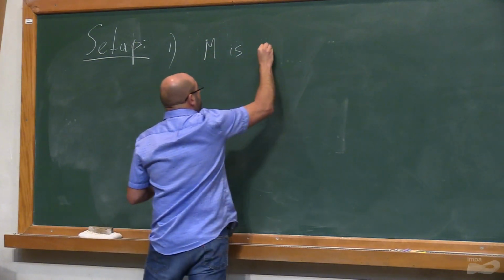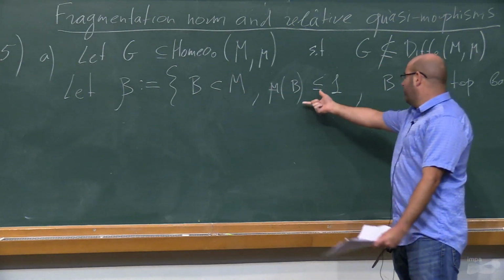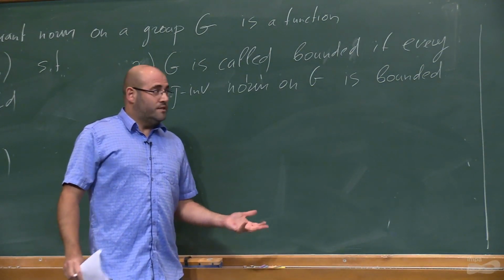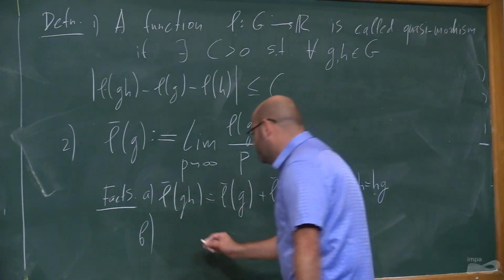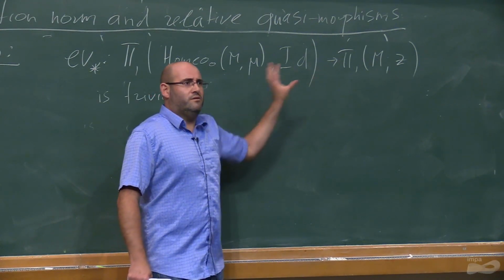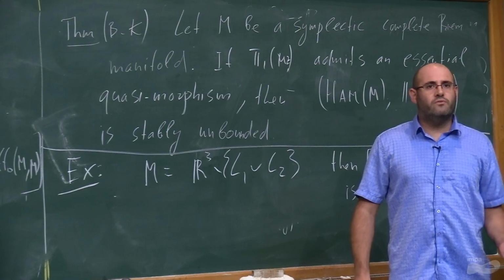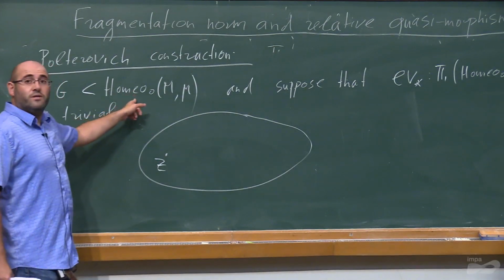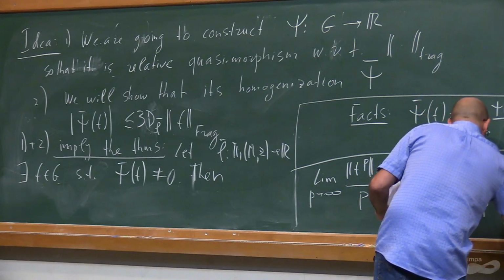VIII Workshop on Conservative Dynamics and Symplectic Geometry - Fragmentation norm...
Speaker: Michael Brandenbursky (Beer-Sheva) - Fragmentation norm and relative quasimorphisms

The Workshop aims to gather experts on Conservative Dynamics and Symplectic Geometry, from Brazil and abroad, in a leisurely ambiance. Just as in the first seven editions of the meeting, held at IMPA in 2005, 2007, 2009, 2011, 2013, 2015 and 2017 the program includes a small number of lectures, leaving plenty of time for informal discussions.